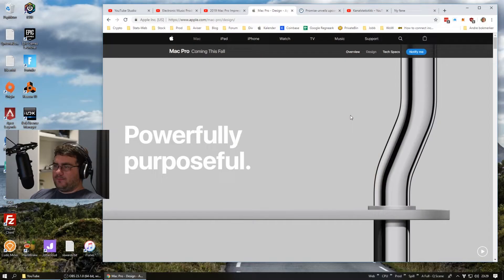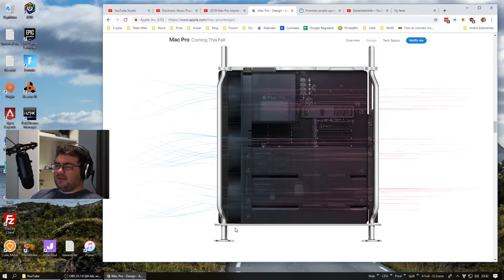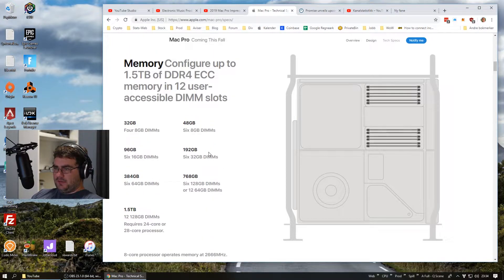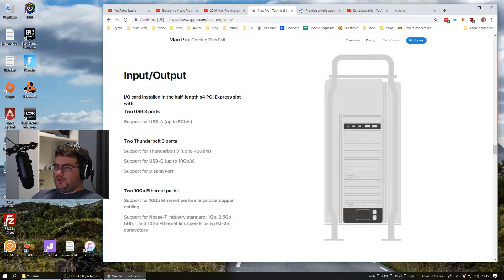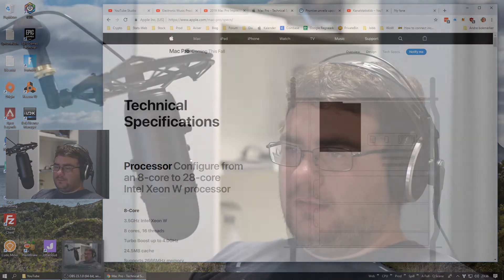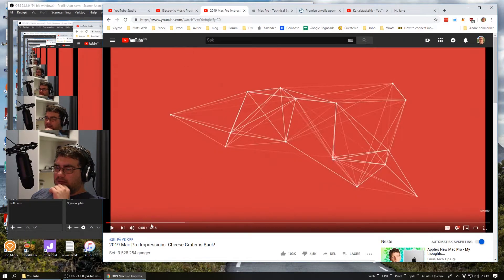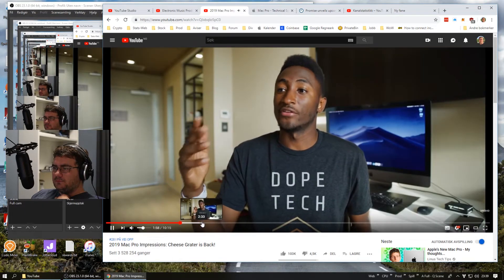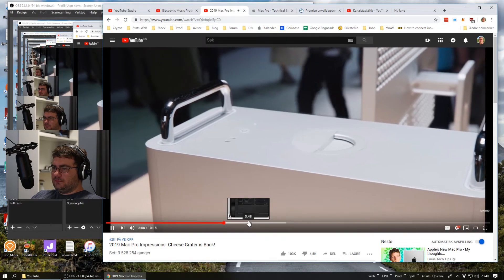$6000 Mac Pro 2019 - I want one, in another reality!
A 2019 Mac Pro is not on my shopping list mostly because of the price, but that doesnt mean I dont want it. Here are some of my thoughts about this computer and who it really caters to.

Please share, repost, comment, follow or like this video. If enough of you do that it helps me get higher up in search results. Thanks!